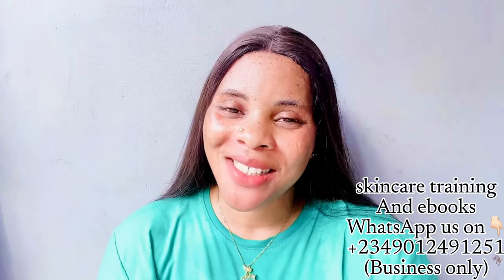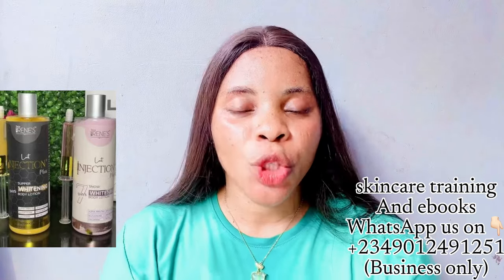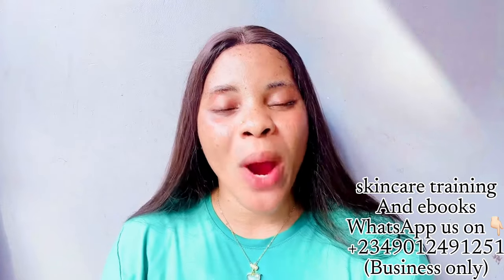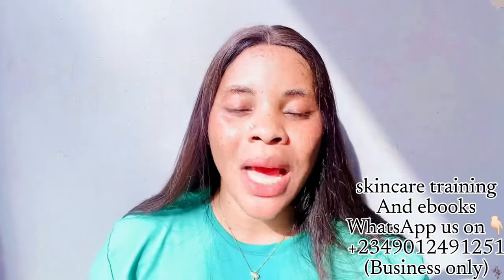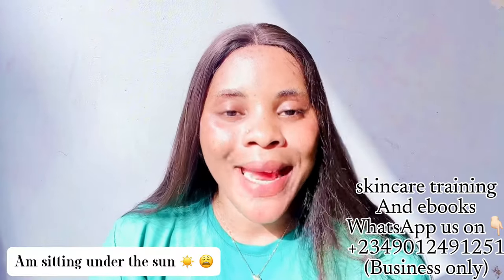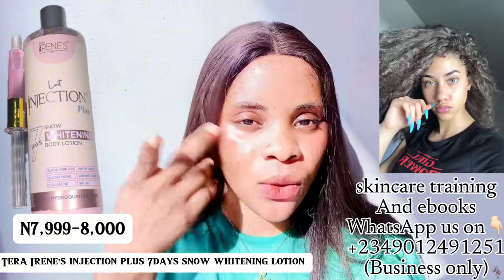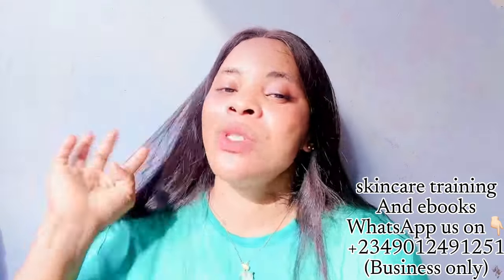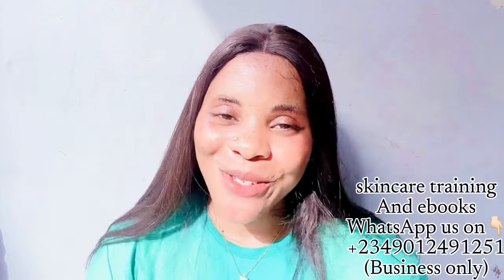7 DAYS SUPER WHITENING ACTIVE LOTION🥰TERA IRENE' INJECTION WHITENING LOTION,YELLOW UNDERTONE LOTION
WELCOME TO THE YOUTUBE CHANNEL 🙏🏻🙏🏻🙏🏻✨Here we talk all about Skincare,diys,recipes ,product reviews and recommendations ,beauty and life style

Uploads of video is every Tuesday and Friday by 5pm Nigeria Time(WAT)

For skincare training
And ebook pls send a
WhatsApp message
(Business only)

Instagram Accounts
Instagram accounts
emmic_skincare_academy
cassie_nailah078

📌FREQUENTLY ASKED QUESTIONS
• When is your birthday?: 3rd August
• Where do you live? :Nigeria
• Where are you from? : Delta state Nigeria
• What camera do you use? :IPhone 14 Pro Max camera And Canon 70D

♦️ABOUT ME
1 am the Beauty and lifestyle content creator plug residing in Nigeria ! I am a Wife and mother of two, that seamlessly runs Emmic Skincare Academy for skincare training in Nigeria, a blog and this amazing YouTube channel and also try to live my best life.
Before vou ask✌🏻

With Love❤️
Cassie Nailah✌🏻💋